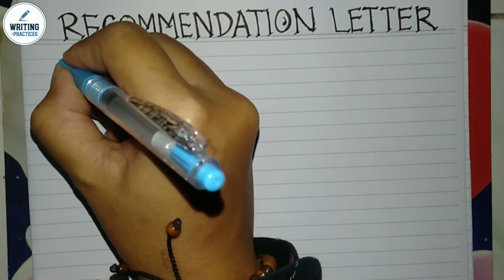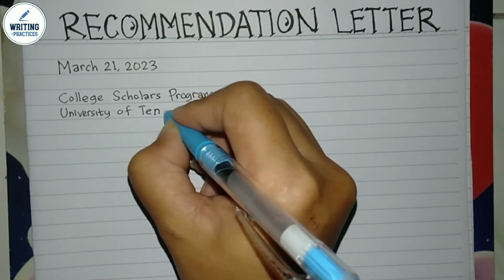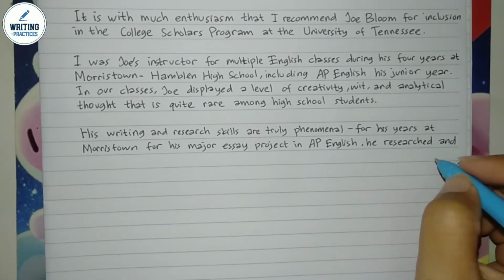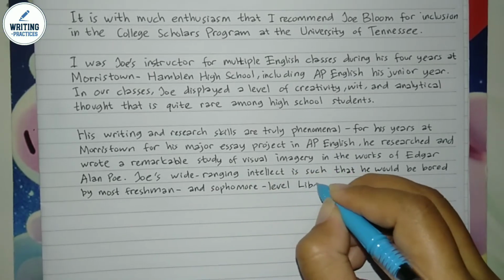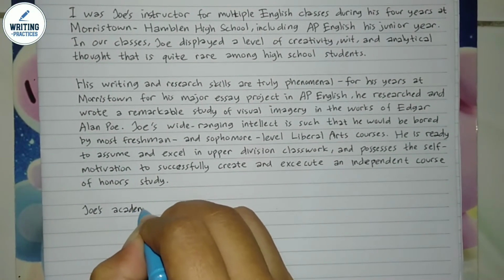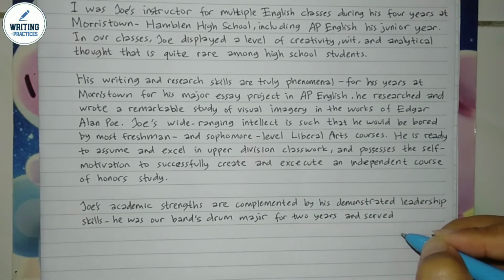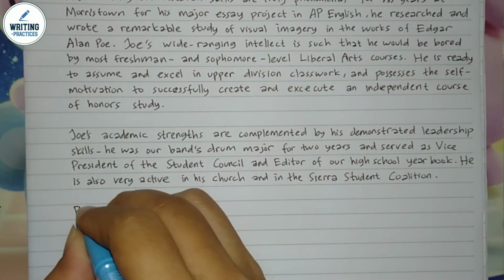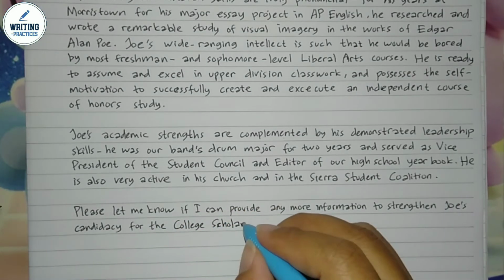How to Write A Recommendation Letter for Students Step by Step | Writing Practices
what is recommendation letter?
A letter of recommendation is a letter written on behalf of an applicant by someone who can vouch for that person's educational or professional performance. This letter is typically sent to an admissions officer or hiring manager considering a candidate for admission, employment, or a scholarship.

What is recommendation letter and example?

A recommendation letter is a brief recount of your experience or acquaintance with someone, usually a former student or employee, where you praise their performance or personality. This person might ask your for a reference letter when applying to a job or a university.

What is a letter of recommendation and why is it important?

Reference letters—also called letters of recommendation—are one of the most important tools for your job search. It's an overall statement of your skills, achievements and why your previous success means you will also add value in your next role.

What are the benefits of letter of recommendation for student?
Why Do Students Care So Much About Recommendation Letters?
Universities Just Love Them. Universities just love reading a good student's recommendation letter! ...
They Highlight Personal Qualities. ...
They Add Credibility to Your Application. ...
They Reflect Your Vision. ...
They Show How You Interact with Others.

What is the purpose of recommendation letter for college?

A letter of recommendation describes who you are as a student, and can include your academic achievements, your efforts in the classroom, and your activities outside of school, just to name a few topics. Most colleges ask you to submit two to three letters from someone (usually a teacher) who knows you well.

How do you recommend someone professionally?

How to recommend someone for a job
Speak to the candidate before you write. ...
Format your letter. ...
Introduce yourself and your position. ...
Customize for the role. ...
Provide specific examples. ...
Mention an accomplishment. ...
Offer to continue the conversation. ...
Proofread and submit

What is recommendation letter for student?

Generally, a letter of recommendation provides an overview and a positive case for a student's higher education application. Often, teachers and educators provide these letters for college and university applications.

Recommendation letters are written by a supervisor and play an essential part in communicating and admitting certain crucial information about a person. These letters provide additional significance to the skills and the character of a person.

reference letter for student, recommendation letter for student, recommendation letter sample for students, recommendation letter for phd students, recommendation letter for international students, how to write reference letter for student

recommendation letter for job, reference letter sample for job, character reference letter for job